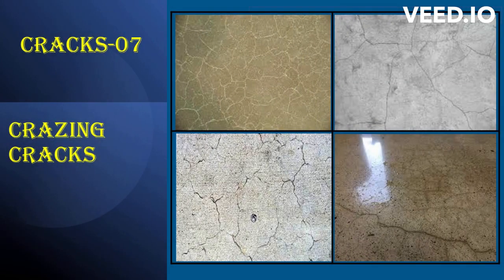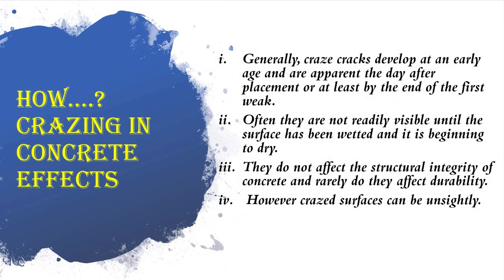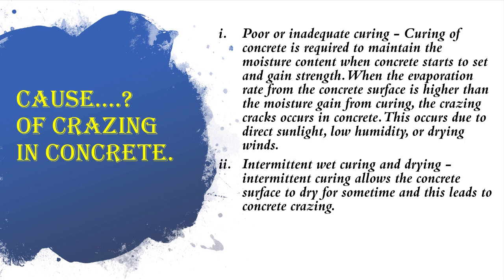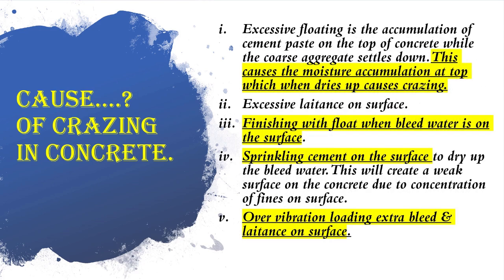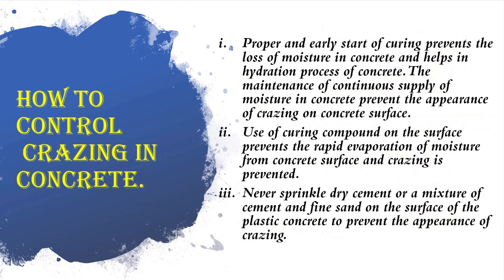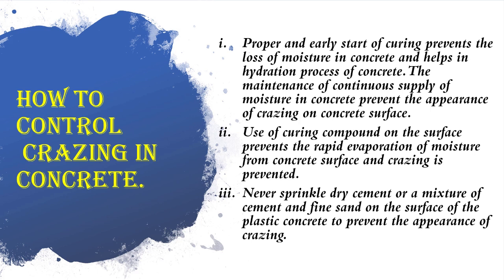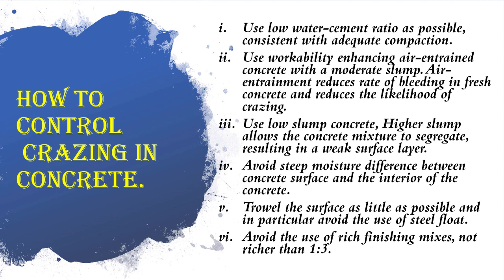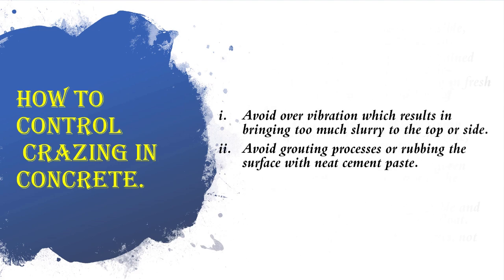CRACKS 007-Crazing in Concrete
What is Crazing in Concrete?
How….? Crazing in Concrete Effects ?
CAUSE….? OF Crazing in Concrete ?
solution and refrences